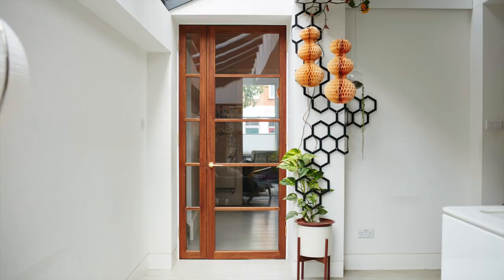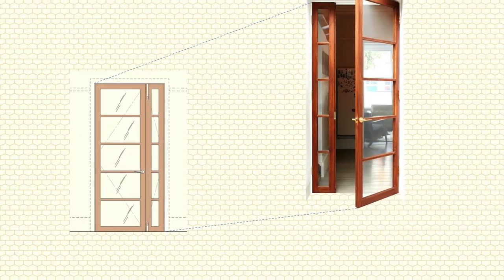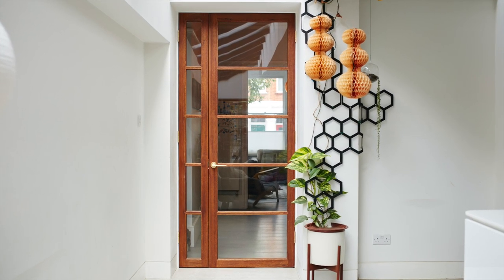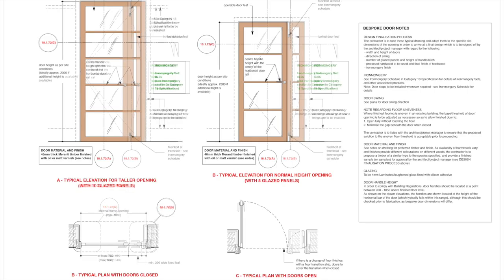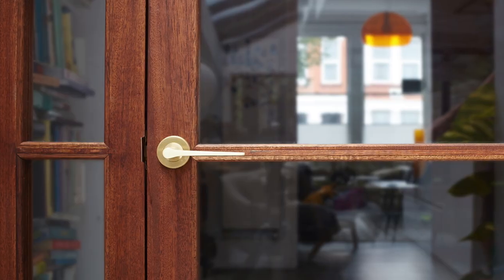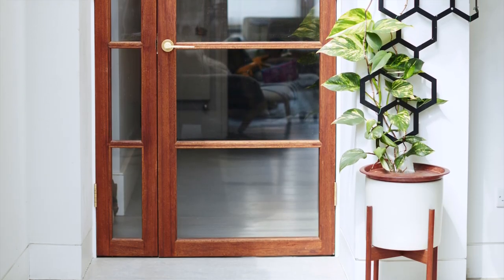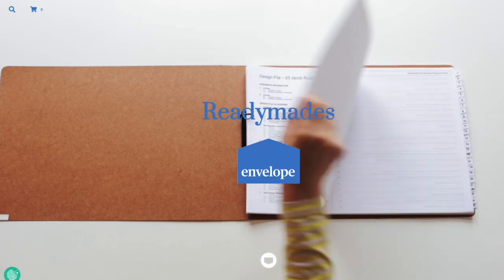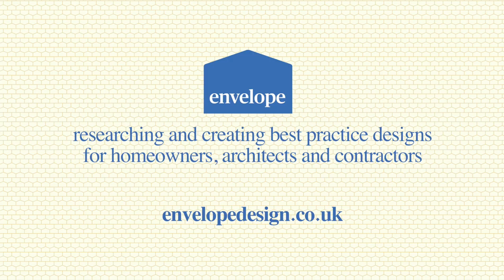Parallax Door (RM#3)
This is the @envelopedesign trailer for our Parallax Glazed Door.
The video introduces a best practice 'Design File' document which is available as a Readymade for purchase by homeowners and professionals.
Referencing the widely spaced narrow framework of classic steel windows, the Design File contains detail drawings and specifications for a simple yet elegant hardwood glazed door with narrow framework maximising light and views.
This flexible design includes both single and double door options, a full ironmongery specification, and can be made to fit into any size door opening in the house.
If you are refurbishing a wider area, co-ordinated skirting board and architrave details for the rest of the room are also provided.